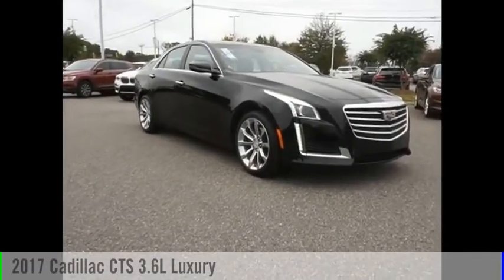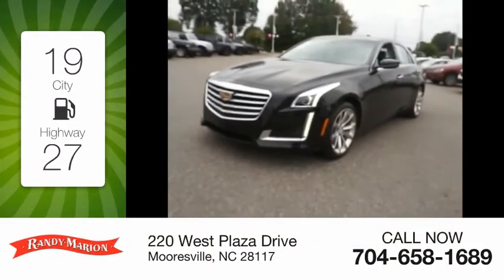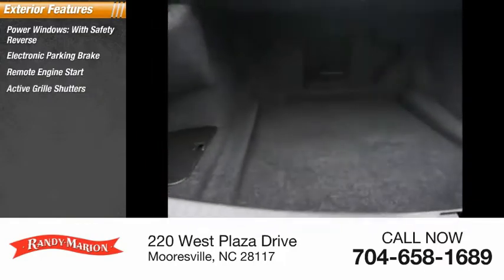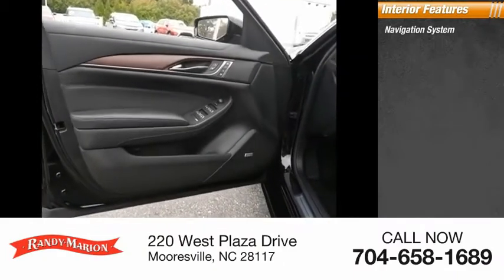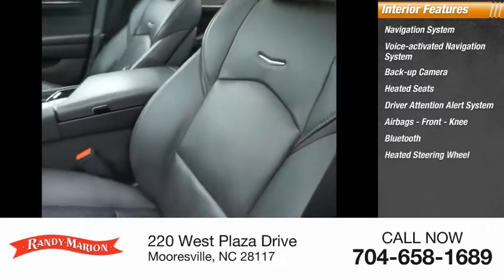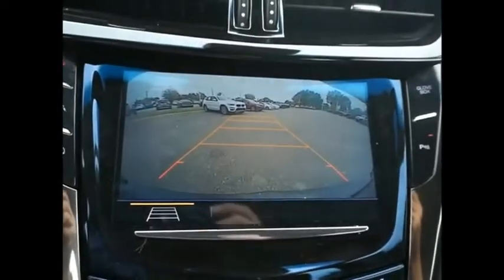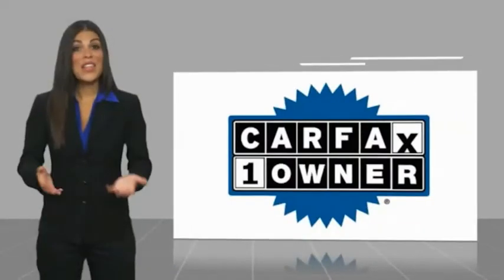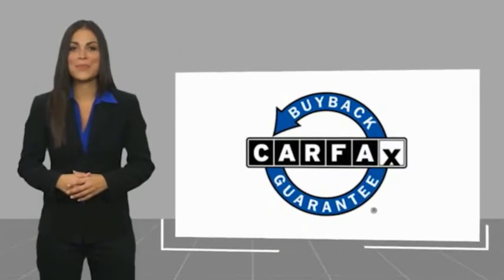2017 Cadillac CTS Mooresville NC 44652X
2017 Cadillac CTS 3.6L Luxury